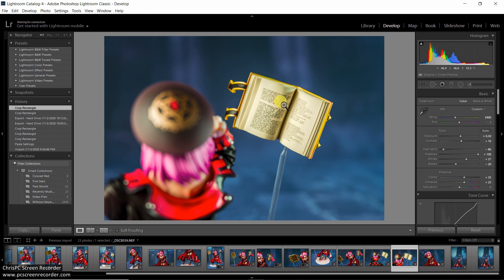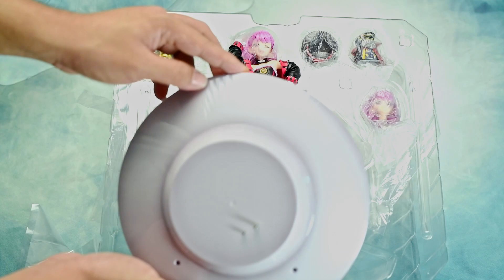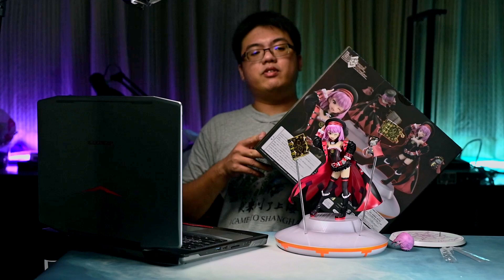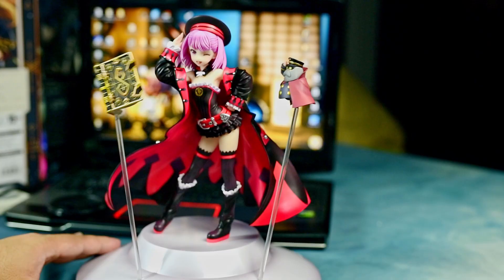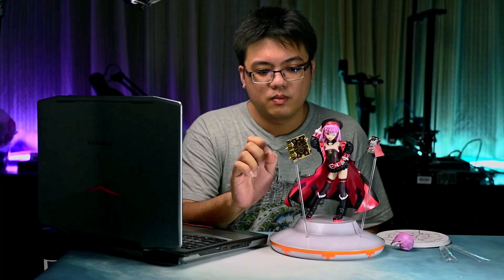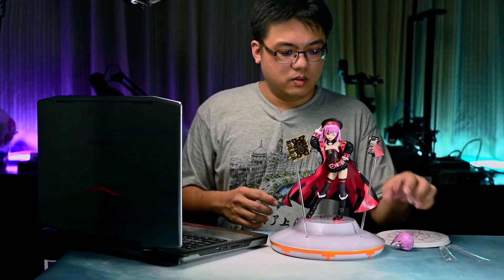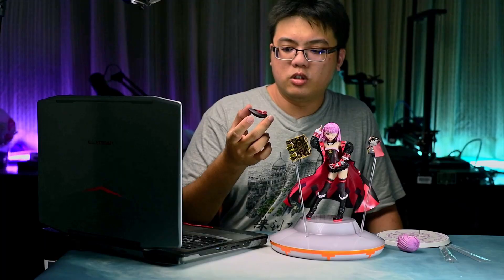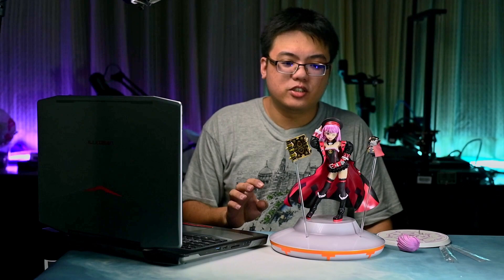Figure Review: Amakuni / Hobby Japan 1/7 Helena Blavatsky from Fate Grand Order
A review of Amakuni/Hobby Japan's 1/7 scale figurine of Helena Blavatsky from Fate/Grand Order, specifically the limited version that comes with a UFO base. Amazing levels of detail and great paint work, but also very expensive.

She was released in mid September 2020, and has a recommended retail price of 22,000 yen (approx. US$220) for the limited edition and 20,000yen (approx US$200) for the regular version. However, it is anticipated that her value will go up substantially. It has already happened in the Japanese market, and the only way to grab one current at its normal price is at nippon-yasan or Amazon Japan (which you may need a proxy service). However, there is a major shipping delay from Japan - including nippon-yasan itself, due to covid-19.

Customer service, feedback, and communication with nippon-yasan lately hasn't been great, but I will leave the links below anyway in case you guys are still interested in checking them out.

Amakuni 1/7 Helena Blavatsky Limited Edition (also called "Base version" because it comes with an extra base):

Amazon Japan